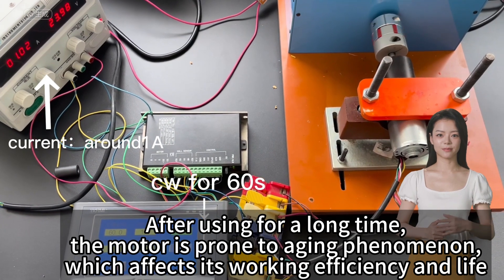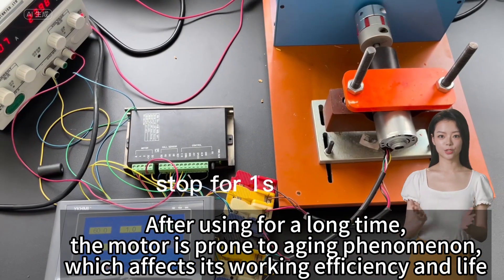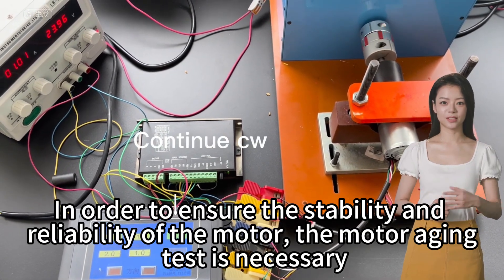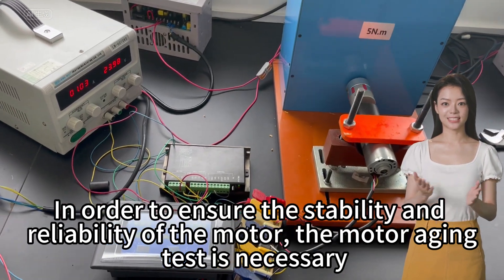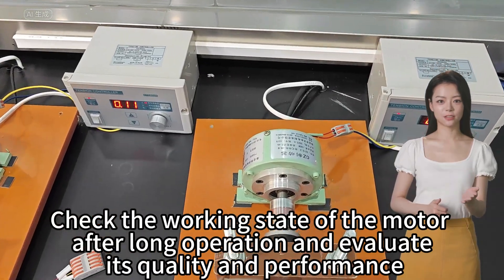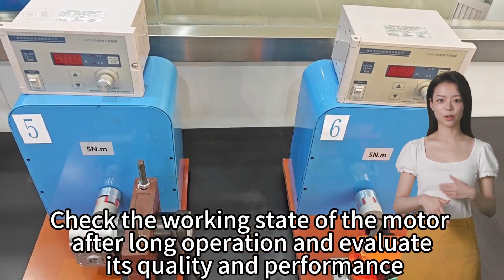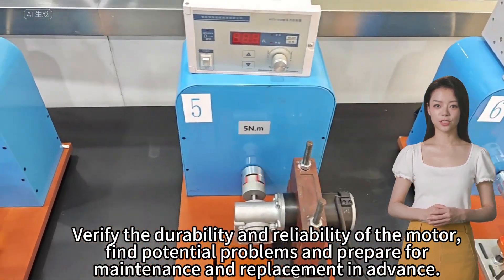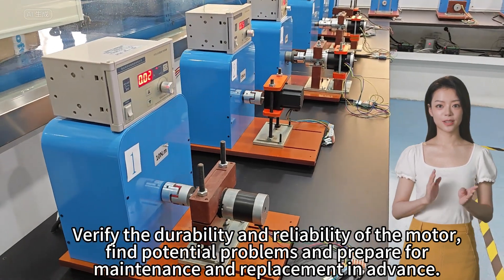How to know the motors life span?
Check the working state of the motor after long operation and evaluate its quality and performance.